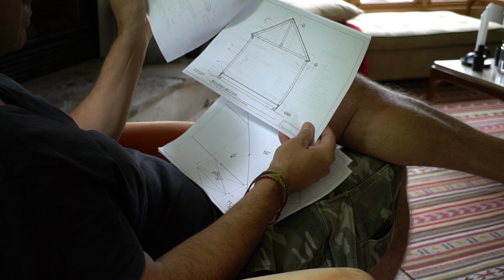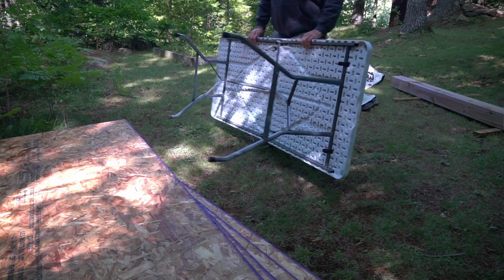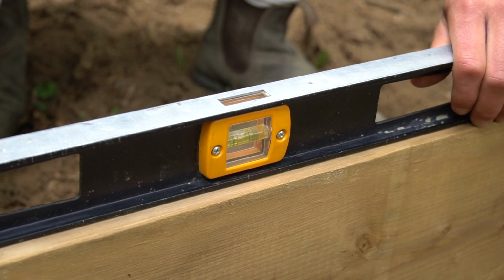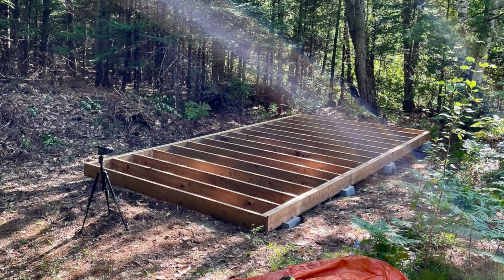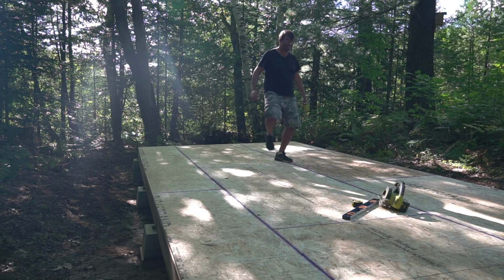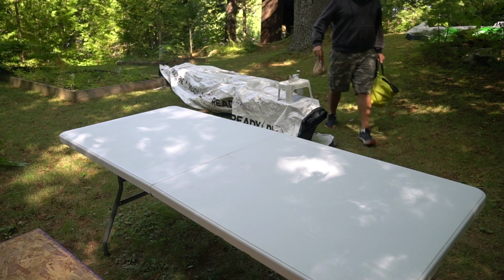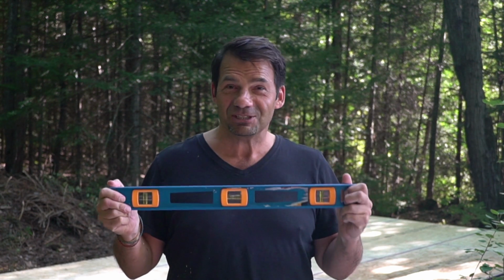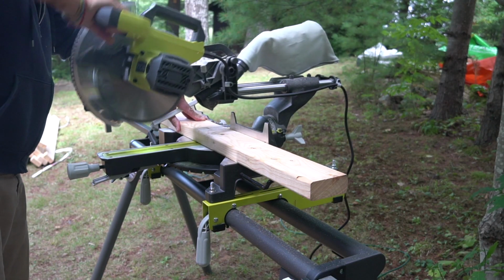LET'S BUILD A STORAGE SHED - Part One - Site, Foundation & Floor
LET’S BUILD A STORAGE SHED - PART ONE!

0:00 Introduction
0:40 Site Selection
1:00 Plans
1:10 Delivery of Materials
1:25 Setting up a Work Station and Tools
1:50 Clearing the site
2:20 Positioning concrete blocks
2:35 Getting it level
2:45 Prepping the long floor joists
3:20 Hanging floor joists
3:50 Laying the flooring
4:20 Drilling flooring
4:40 Fixing the WOW!
5:20 Important Take-aways!
8:00 Subscribe for More!

We’ll start by clearing the site, setting up the foundation and building the floor.

This is part one of our five-part series where we share the process of building a 10 x 20-foot storage shed. If you’ve just happened upon LET’S BUILD A STORAGE SHED, please make sure to begin by first reading this INTRODUCTION for the key things we learned before starting the project.

Building this storage shed is the first of many do-it-yourself projects we’ll be sharing. You’ll find all of our weekend projects in the DIY PLAYLIST.

If design and decor is your thing, don’t forget to check out some of our other lifestyle videos like this THREE-SEASON ROOM MAKEOVER, our FALL HOLIDAY TABLE as well as this stunning HANDMADE PINE CONE WREATH. We have lots of decor ideas sure to inspire!

Now, grab your tool belt, level and tape measure, it’s time for LET’S BUILD A STORAGE SHED - PART ONE:

Welcome to your Weekend at the Cottage! Thanks for visiting our YouTube Channel where we post videos of the food, drinks, entertaining and lifestyle things we're enjoying up in cottage country. Join the weekend-loving members in the community for new videos at 6:00 am Eastern Standard Time every Tuesday!